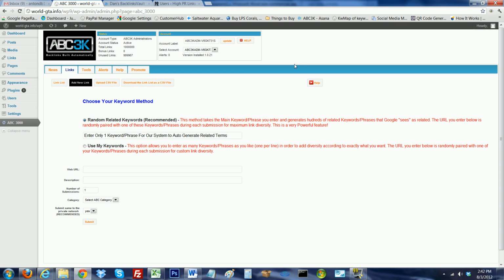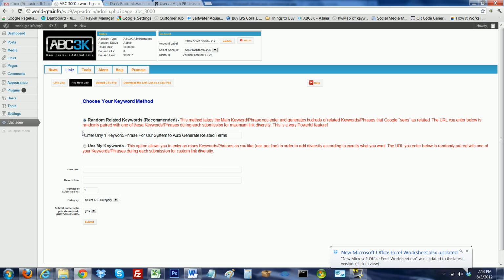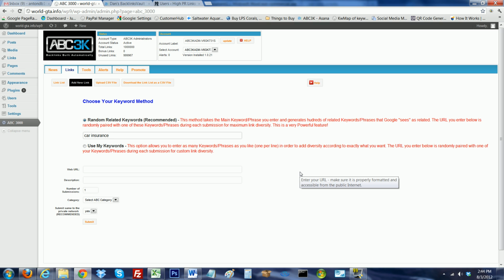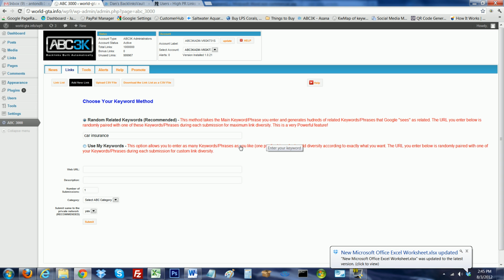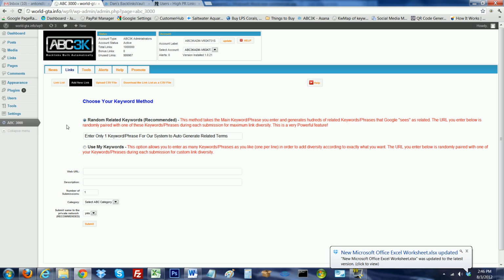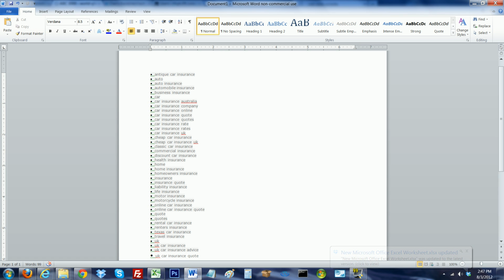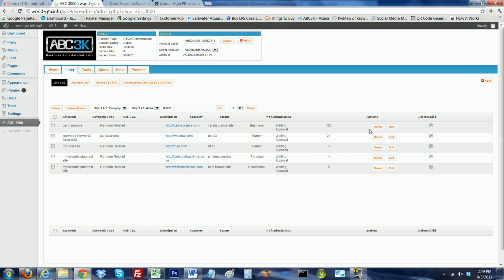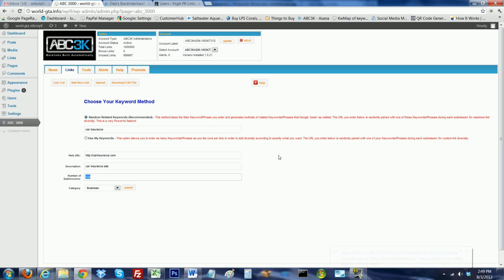ABC3K Penguin Feature using Random Related Keywords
Brand New Feature for the ABC3K Plugin which utilizes Random Related Keywords to Effectively Rank Sites Post Penguin.  For more information about the ABC3K Plugin check out our Webinar